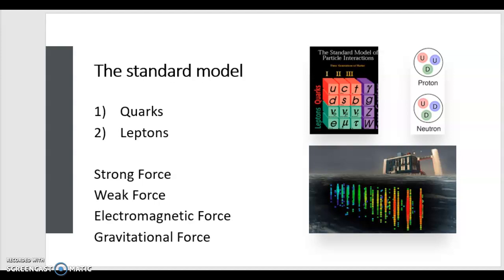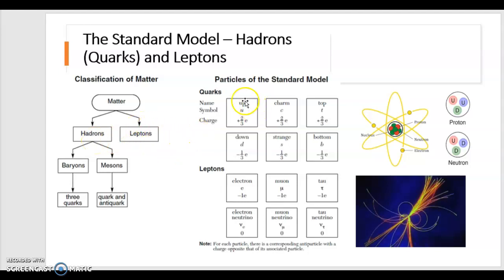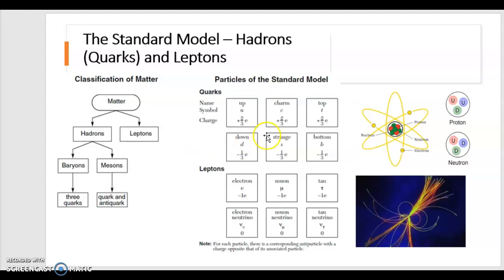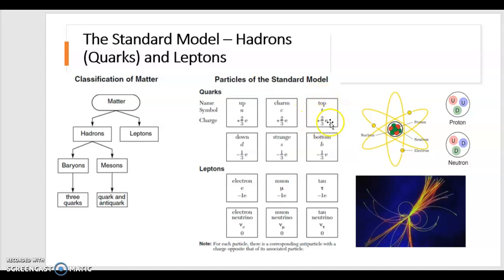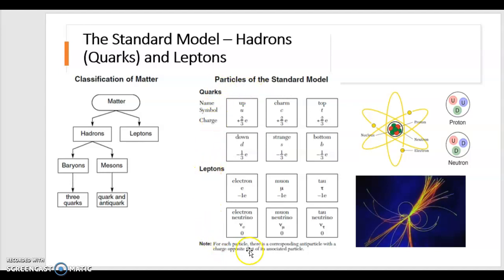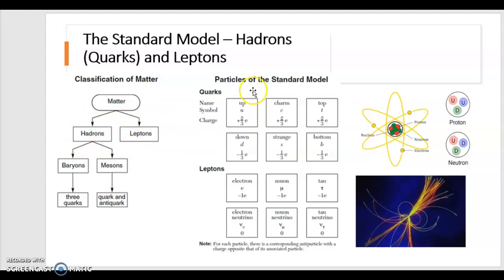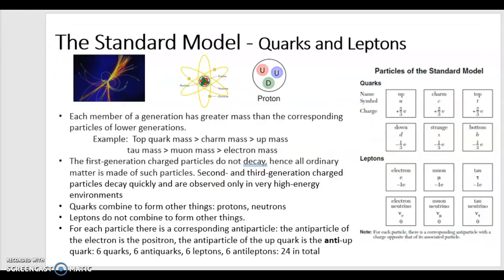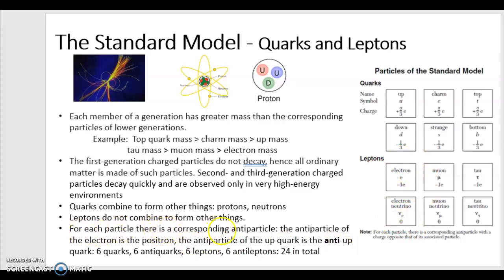Recording #18 Standard Model